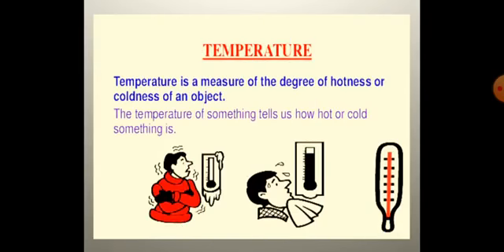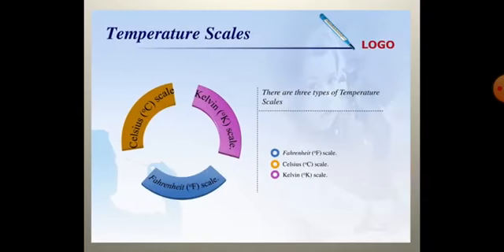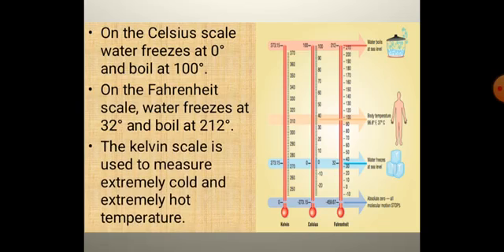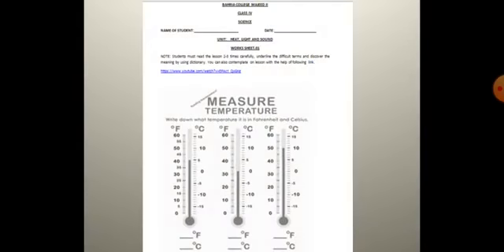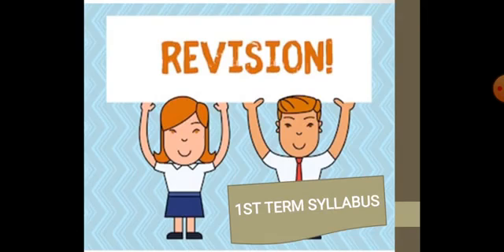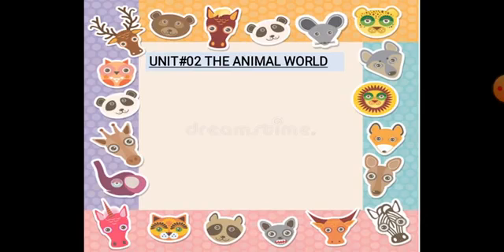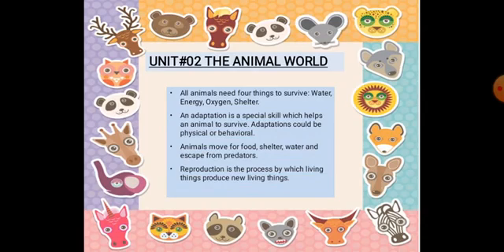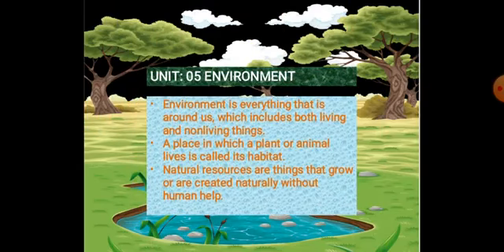4 SCIENCE V8